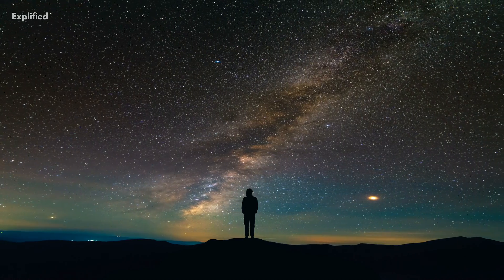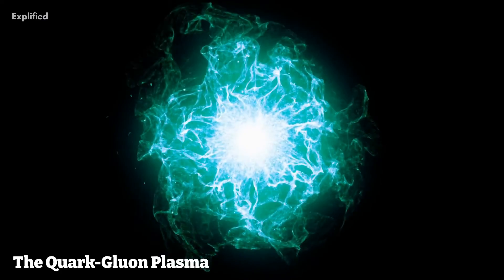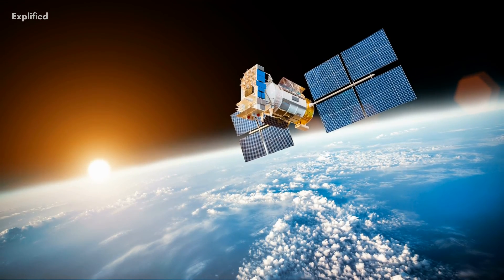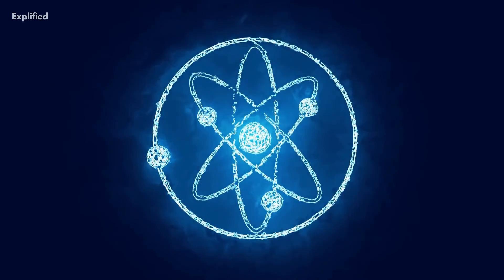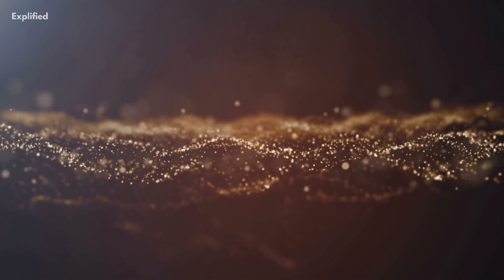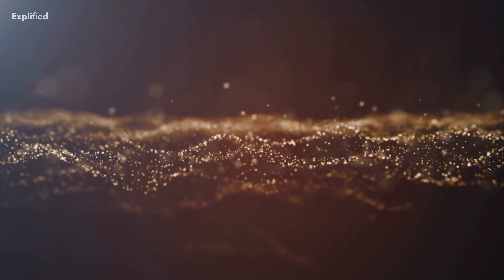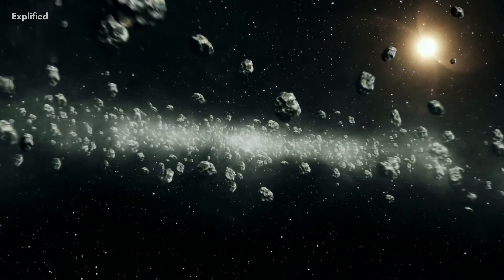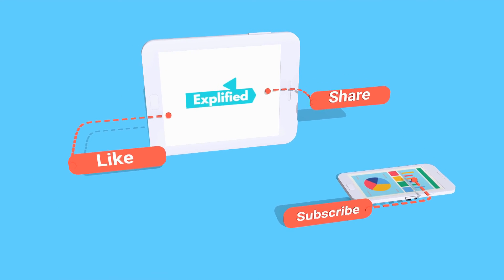The Universe's First State: What is Quark-Gluon Plasma?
Everyday matter, the stuff that forms everything from the stars in the sky to the screen you're reading this on, is fundamentally composed of atoms. These atoms, in turn, are made of protons, neutrons, and electrons. Dive deeper, and you'll find that protons and neutrons are made up of quarks bound together by gluons - the fundamental particles that lie at the heart of our exploration today , the Quark-Gluon Plasma.